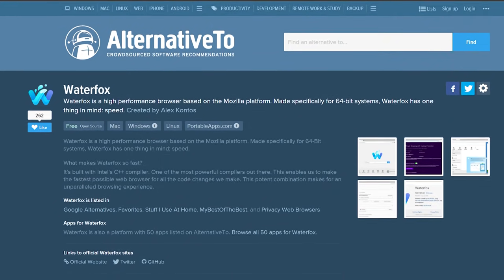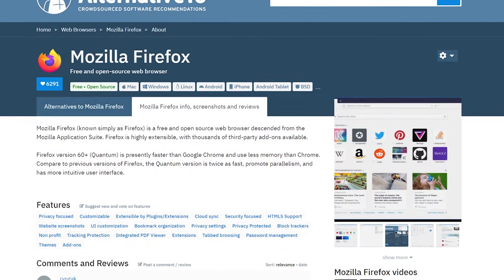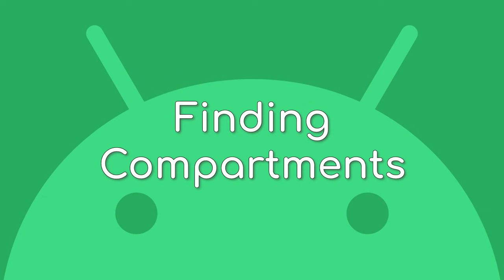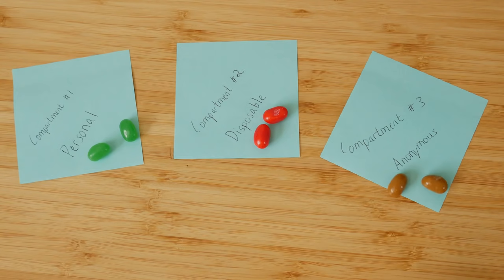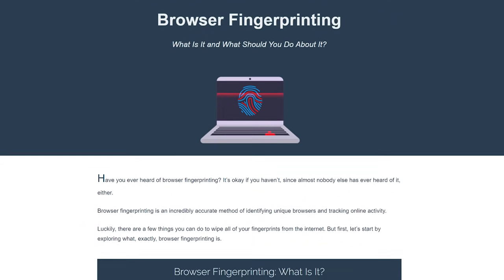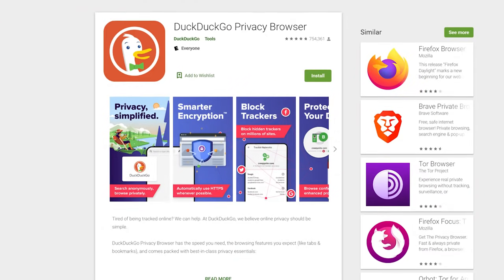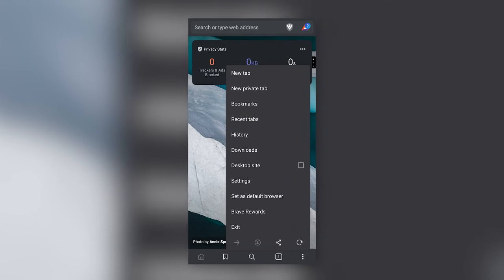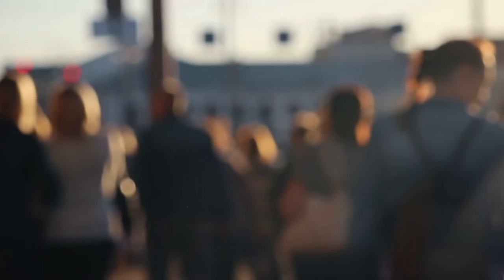Here are the BEST Mobile Browser for Privacy & Security!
Chrome, Firefox, Brave, Bromite, DuckDuckGo, Tor, which is best for security and privacy?! This video explores your different options on Android for web browsing and the pros/cons of each, as well as how to compartmentalize. Main browsers covered include DuckDuckGo, Firefox, Firefox Focus, Fennec, Brave, Bromite, Vanadium, and Privacy Browser from F-Droid and the Play Store.